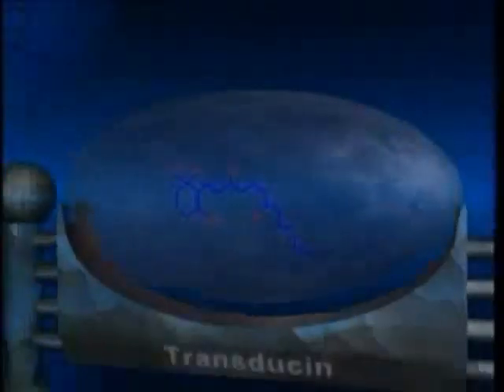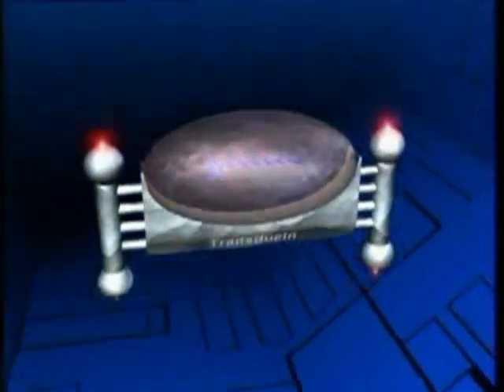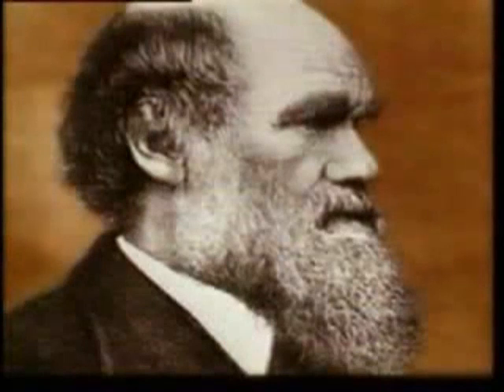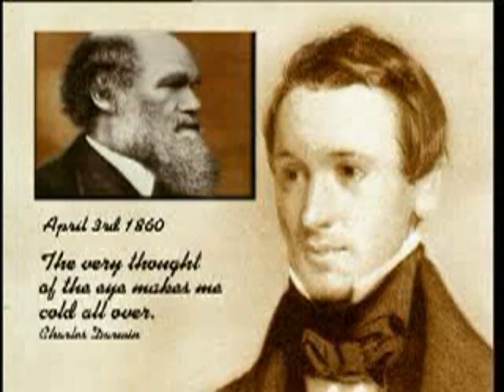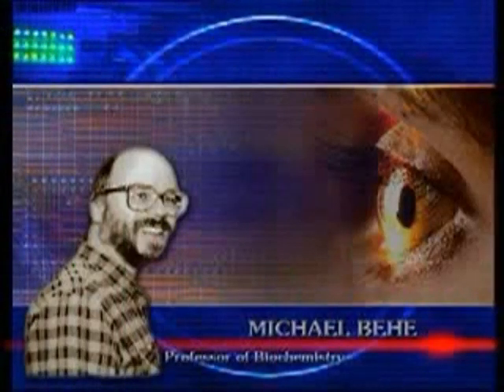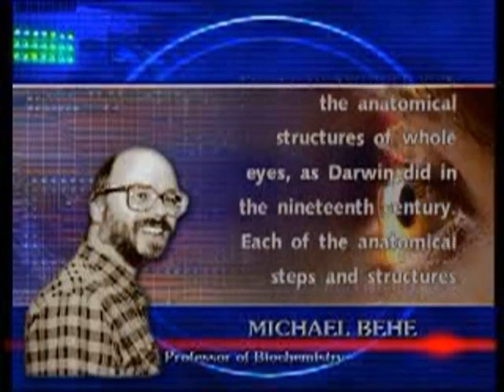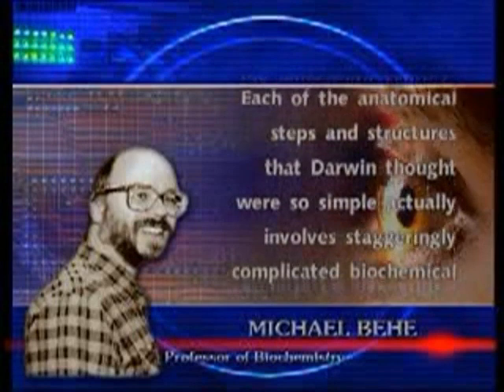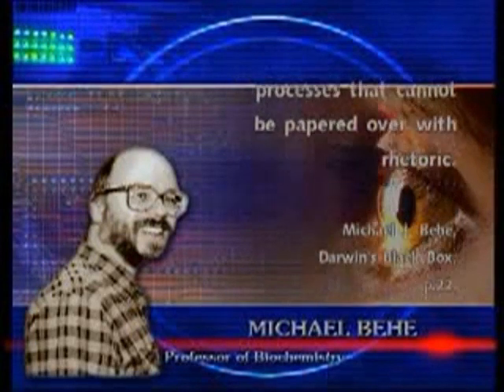Too Complicated to Evolve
In this eye opening video, we delve into the fascinating marvel of the human eye and explore the intricate design and undeniable evidence of irreducible complexity within this remarkable organ.
Drawing from scientific findings, we uncover the awe-inspiring complexity that underlies the functionality of the human eye. From its ability to perceive colors and shapes to its intricate mechanism for focusing and adjusting to various lighting conditions, the eye reveals itself as a masterful creation, reflecting the wisdom and artistry of the Creator.

As we examine the complexities of the eye, we come face to face with profound questions about the origin of life and the universe. We address the concept of irreducible complexity and how it challenges prevailing notions of evolution.

Prepare to be amazed by the compelling evidence for intelligent design as we explore how the human eye surpasses any human invention or engineering marvel. We will explore the eye's unique features and the fine-tuning necessary for its precise functioning, leading us to ponder the intricate interplay of science and faith.

Join us in this captivating journey of discovery, celebrating the wonder of God's creation as revealed through the astounding complexity of the human eye. Whether you are a believer seeking to strengthen your faith or someone open to exploring the harmony between science and spirituality, this video promises to leave you with a newfound appreciation for the divine craftsmanship embedded in every aspect of our existence.